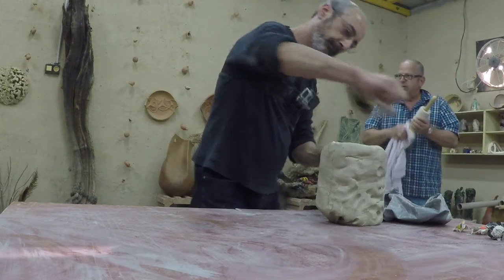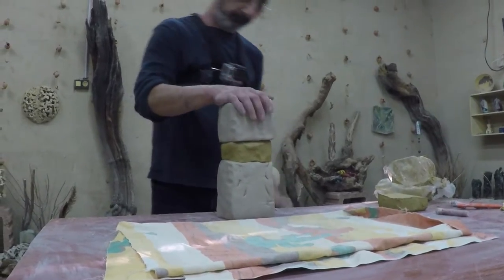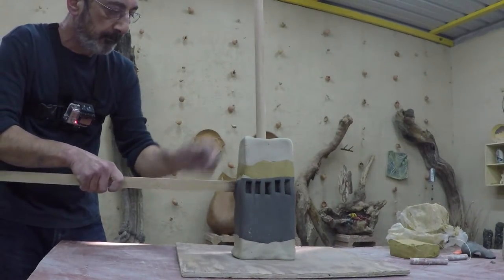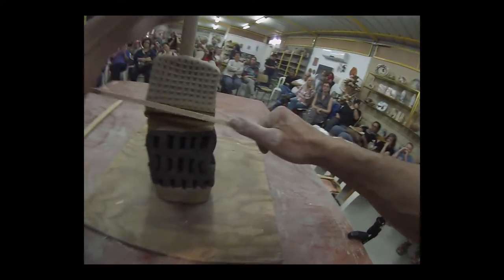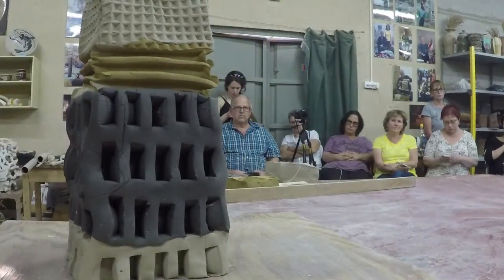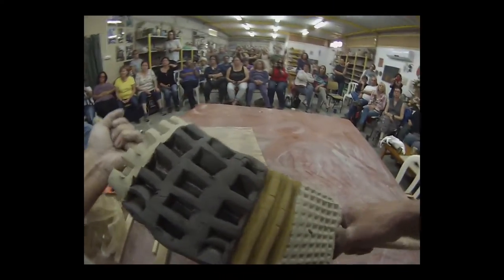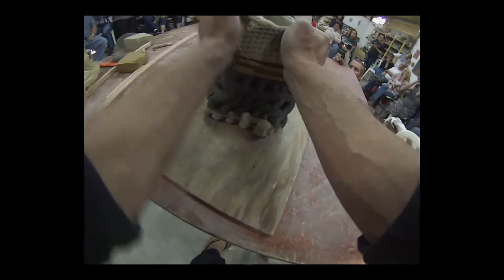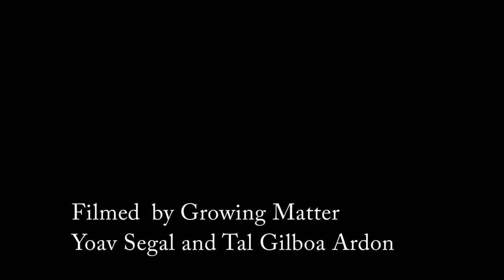Rafa Pérez - Session 1 ~ Tower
Second day's session with Rafa.
Neot Hakikar, The Dead sea, Israel.
February 2016.